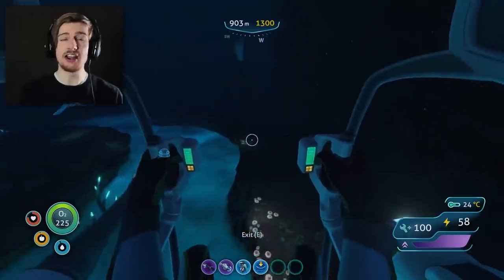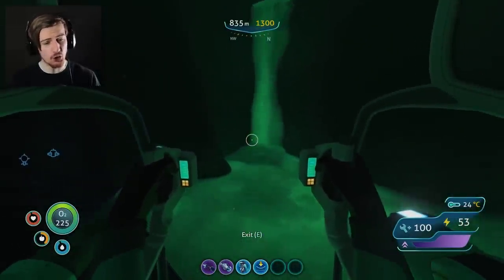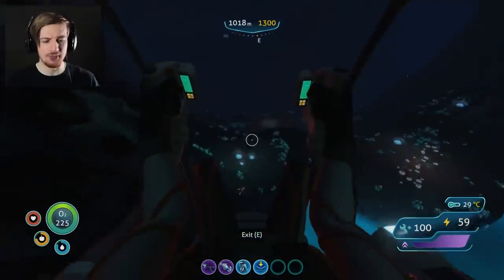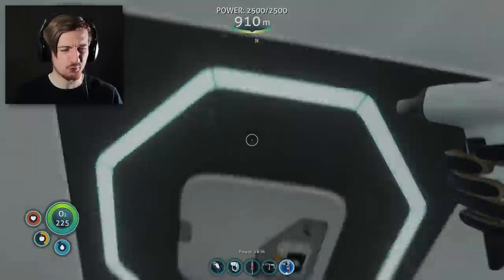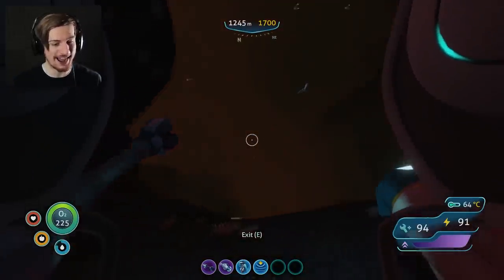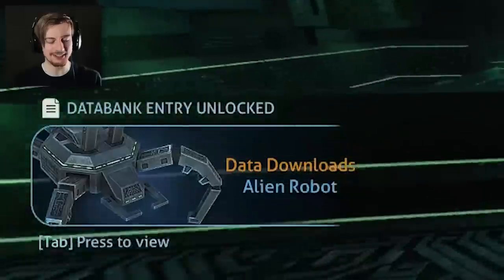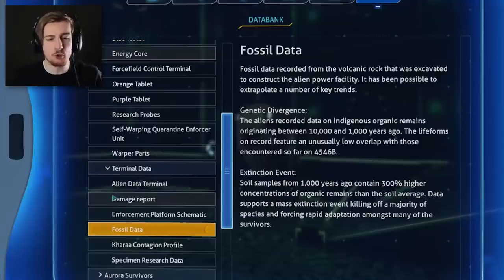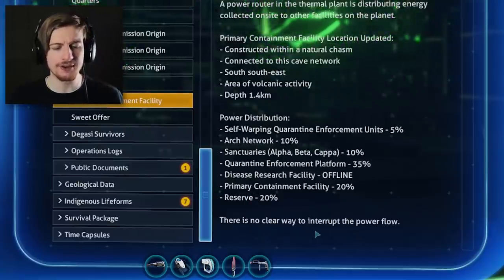INTO THE HEART OF SUBNAUTICA. || Subnautica (Part 12) Full Release